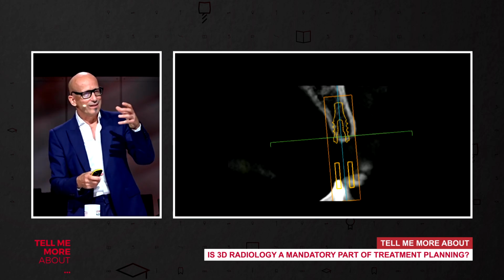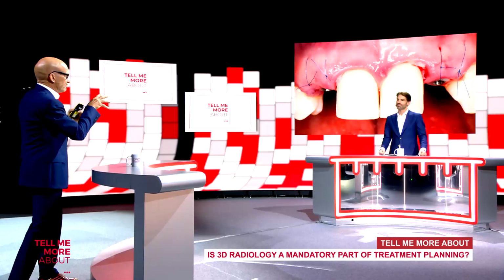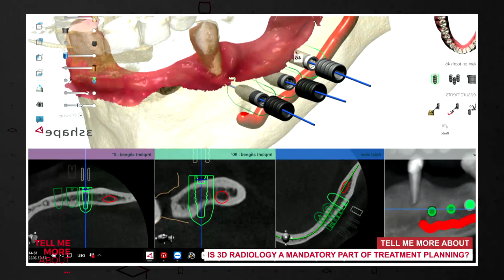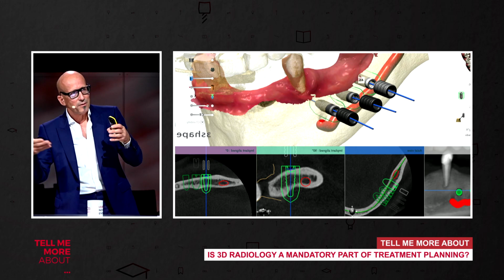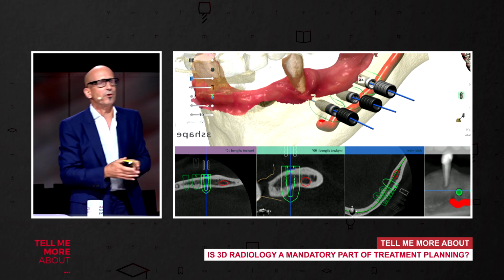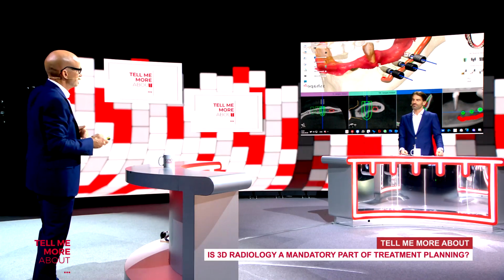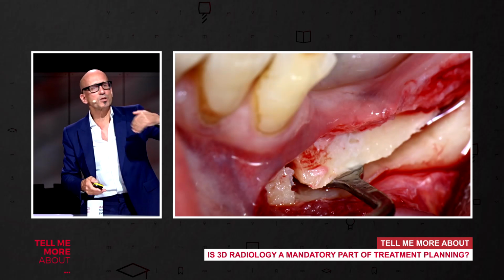Is 3D radiology a mandatory part of treatment planning? w/ Markus Hürzeler | Tell Me More About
Discover the interactive Q&A session with the expert in implant dentistry Markus Hürzeler on the topic « Is 3D radiology a mandatory part of treatment planning? ».